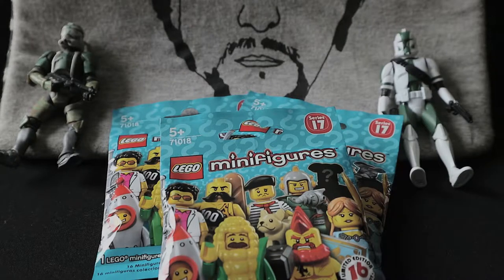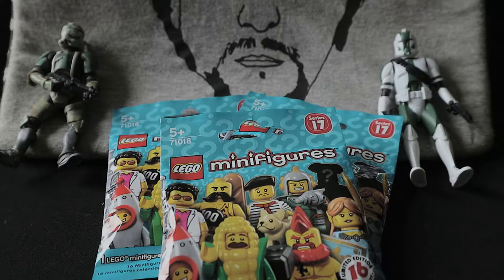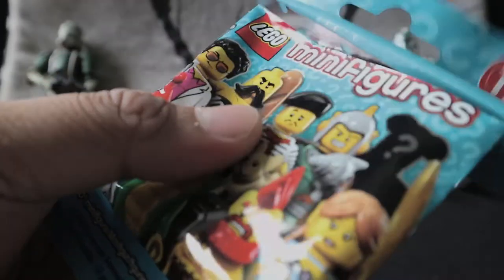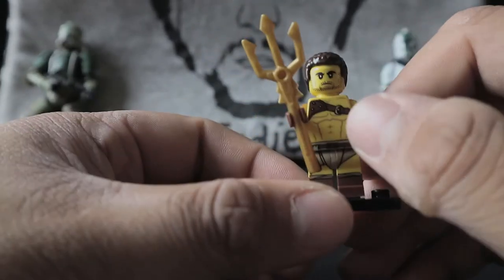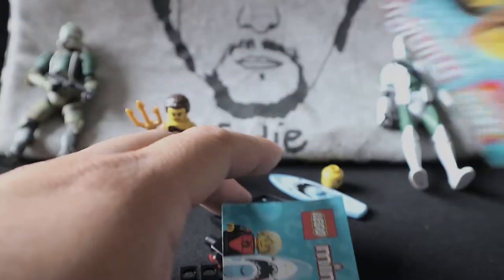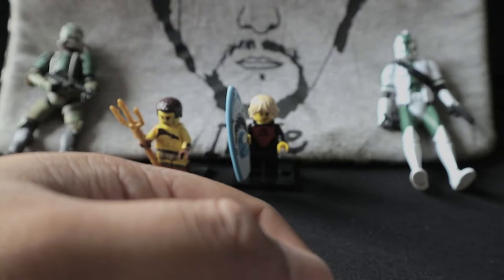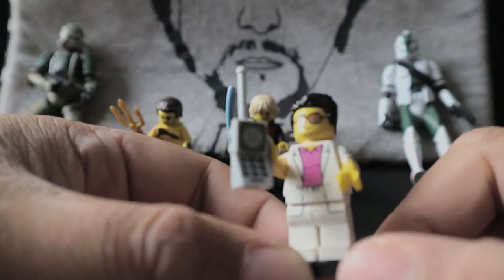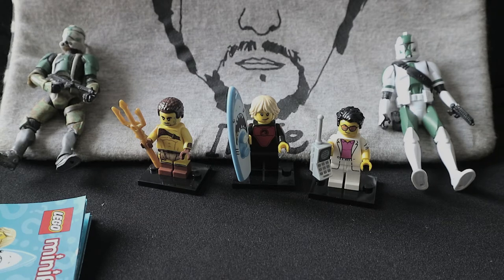THOSE SUNGLASSES THO | Opening 3 LEGO Series 17 Minifigures (Part 3)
Epipsode 77. This is Part 3 of my LEGO Minifigure Series 17 openings. Love the sunglasses on the minifig! Would consider using it for LEGO City parts.